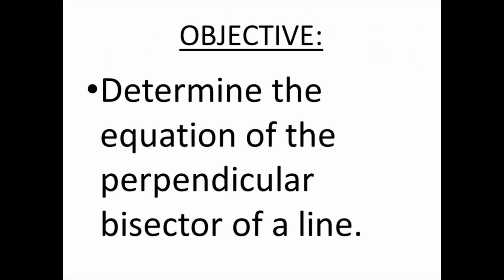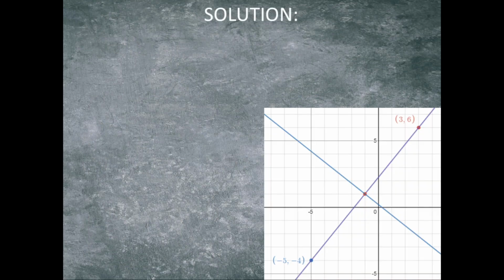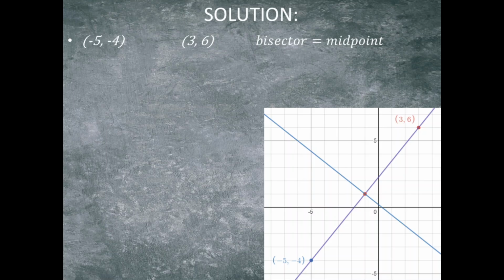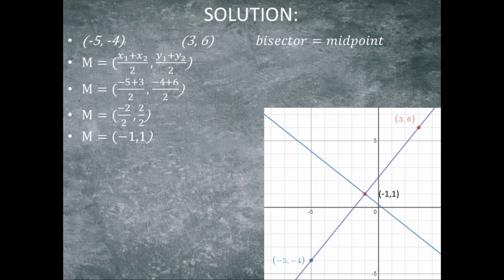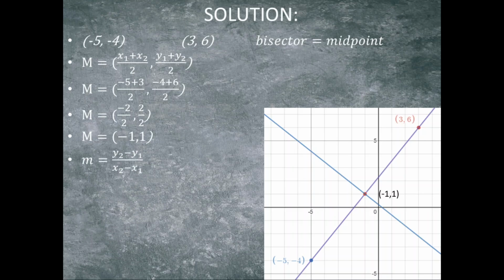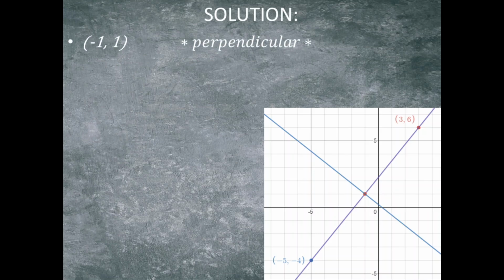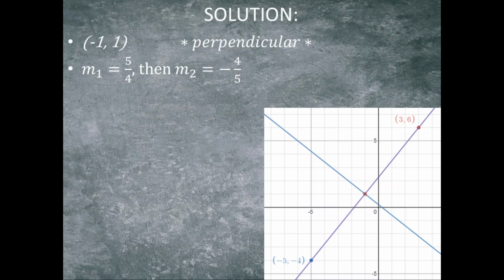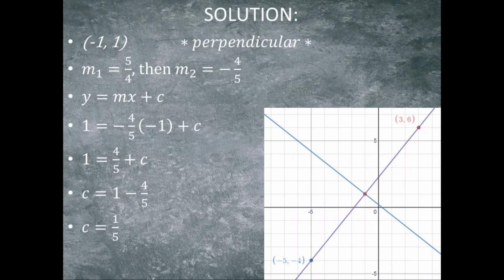PERPENDICULAR BISECTOR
After watching this video you should be able to:
- Determine the equation of the perpendicular bisector of a line.